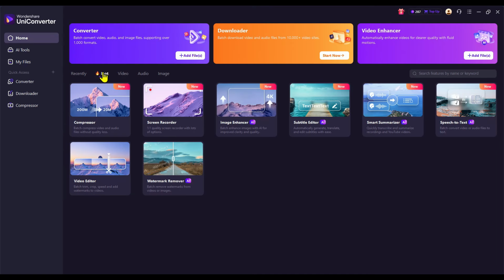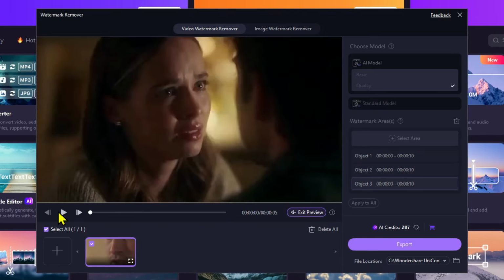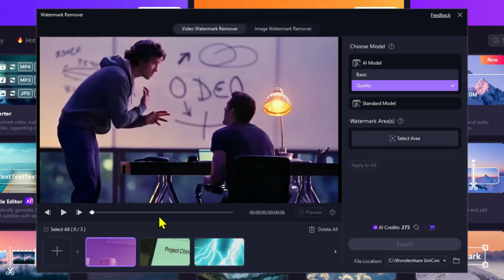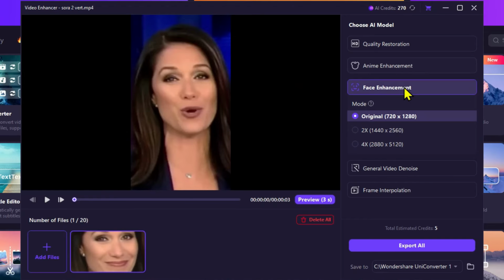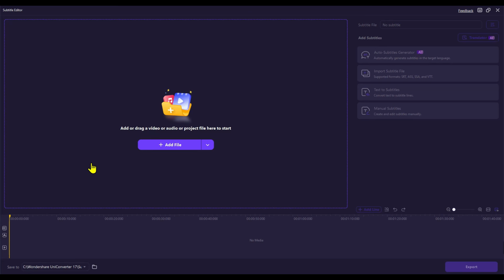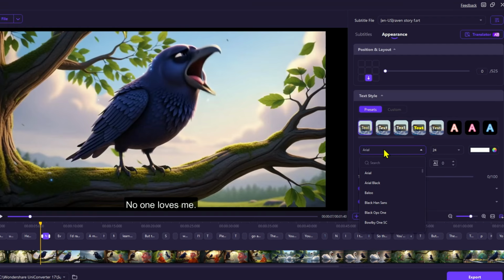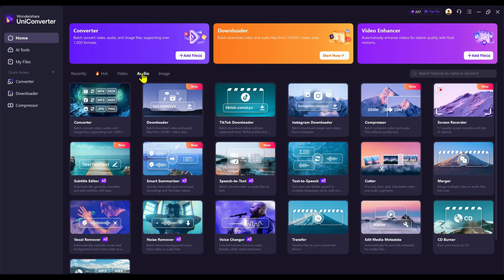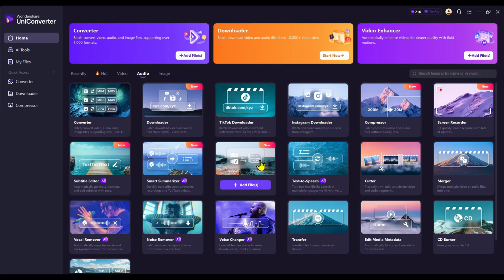How to Remove Sora 2 Watermark & Enhance Video Quality with UniConverter 17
Learn how to remove the Sora 2 watermark from AI-generated videos in seconds using UniConverter 17! 🚀 This tutorial shows you how to use the Sora 2 logo remover and the powerful AI video enhancer to make your clips crystal clear, smooth, and professional. UniConverter 17 offers 30+ AI tools for video, audio, and images — all in one place!

Welcome to Aixenzia 👾 – your hub for exploring the future of technology and creativity. On this channel, we dive deep into AI tools, Artificial intelligence 2025, Best AI software, AI content creation, Future of AI, AI automation, How to use AI tools, AI productivity hacks, AI for creators, AI tutorials, Future technology, Creative automation, AI workflow, AI apps 2025, Artificial intelligence explained, Learn AI step by step, AI tool reviews, AI beginners guide, Best AI tools for YouTube, Future of content creation,

Here, you’ll find tutorials, reviews, and guides that help you stay ahead in the AI revolution. Whether you’re just starting your journey or already experimenting with advanced tools, Aixenzia is here to help you unlock new possibilities with artificial intelligence.

00:00 – Introduction
00:09 – AI Video Watermark Remover Overview
00:15 – AI Video Enhancer Introduction
00:24 – Download & Install UniConverter 17
00:33 – Interface Overview
00:41 – Open Video Watermark Remover
00:45 – Upload Sora 2 Watermarked Video
01:02 – Select AI Model for Best Results
01:10 – Mark Watermark Areas
01:26 – Preview Watermark Removal
01:44 – Export Clean Video
02:01 – Batch Watermark Removal (Multiple Videos)
02:56 – AI Video Enhancer Overview
03:22 – Use Face Enhancement Tool
03:57 – Preview Enhanced Video Quality
04:13 – Anime & Quality Restoration Tools
04:42 – Auto Subtitles Generator
05:17 – Customize Subtitles Appearance
05:58 – Export Subtitled Video
06:59 – Text to Speech Tool
07:24 – Choose AI Voices (Emma & Liam)
07:41 – Generate AI Voice from Text
08:08 – Final Thoughts & Outro

sora 2, sora 2 logo remover, ai video enhancer, remove sora 2 watermark, ai video tools, unicconverter 17, ai video editing